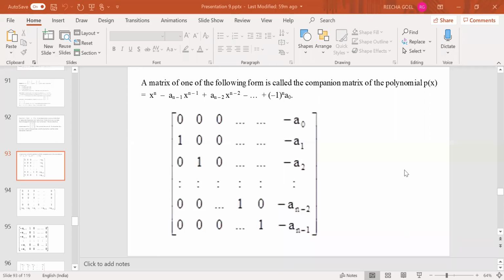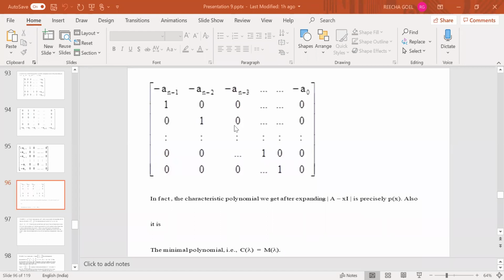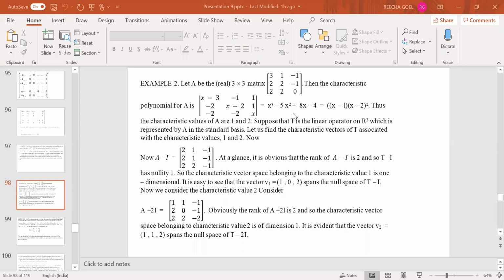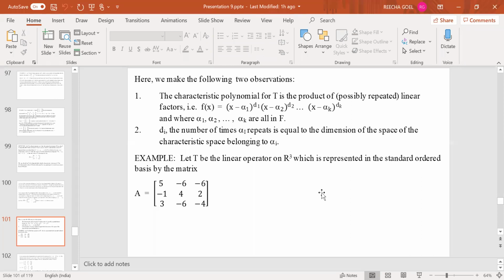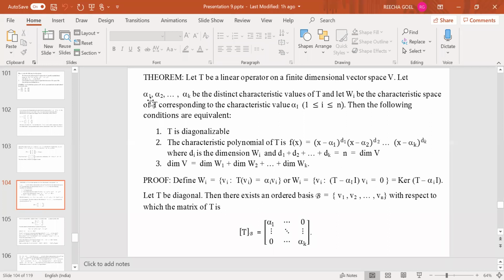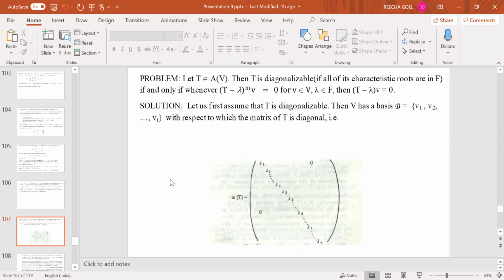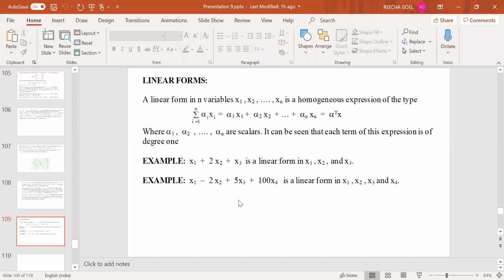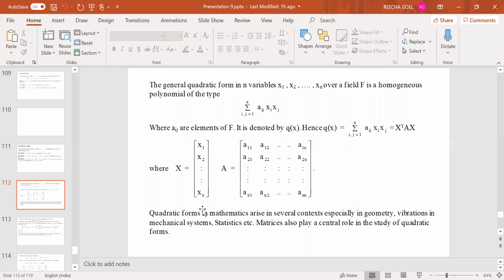Linear Algebra - By Prof CK Goyal Sir 05 Jan 2021